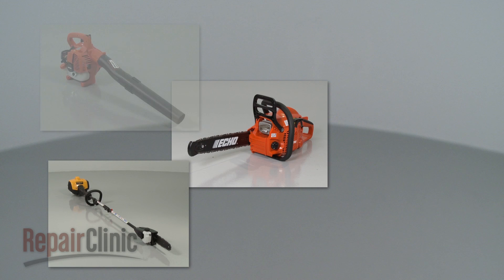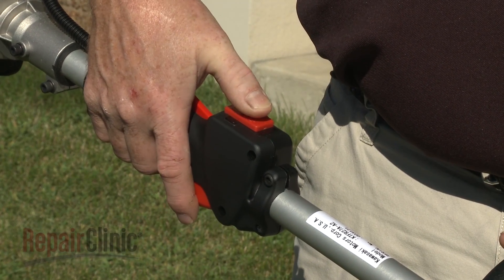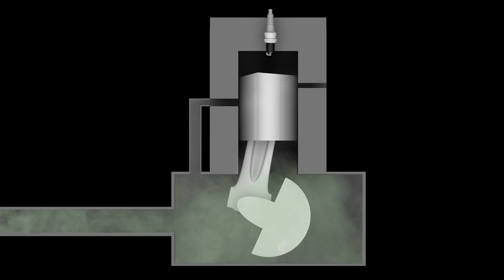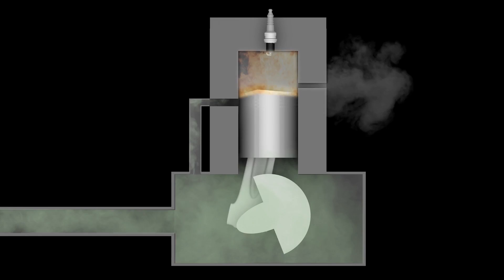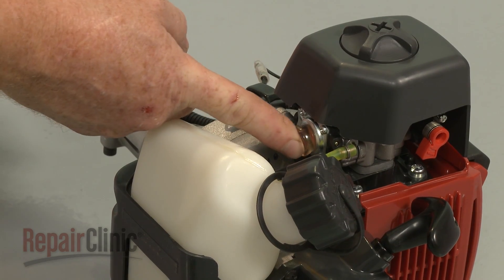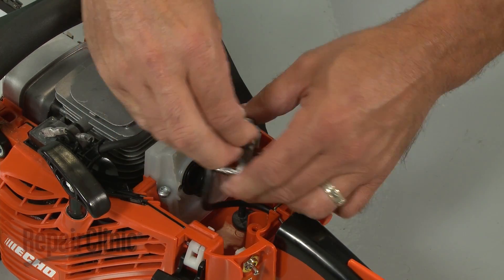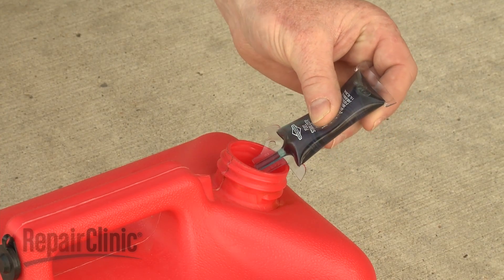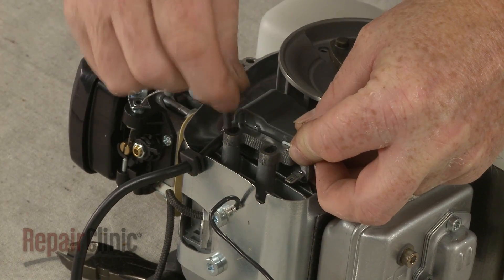How Does a 2-Cycle Small Engine Work? — Engine Repair Tips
Small engine won't start, runs unevenly, or won't stay running? This video provides information on how an engine works and offers troubleshooting tips to assist you in diagnosing and repair.

Here is a list of the most commonly replaced parts associated with each engine symptom:

Small engine Won't Start:          spark plug, carburetor, ignition coil, start switch
Engine stops after a few seconds:                fuel cap, carburetor
Engine leaks gas:       carburetor gasket, float bowl gasket, carburetor bowl gasket, fuel tank
Engine runs poorly:              Carburetor, carburetor repair kit, spark plug, fuel filter

All of the information provided in this engine troubleshooting video is applicable to the following brands: Briggs & Stratton, Craftsman, Cub Cadet, Honda, Husqvarna, Kawasaki, Kohler, MTD